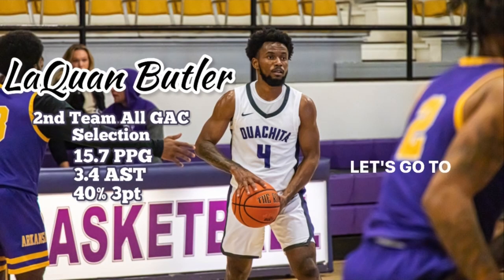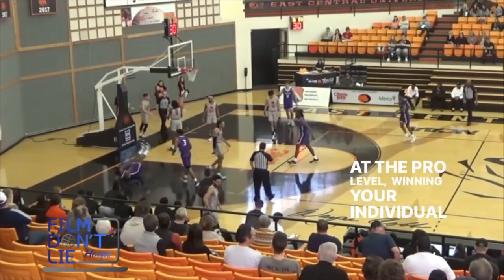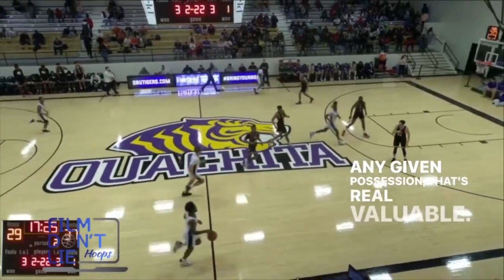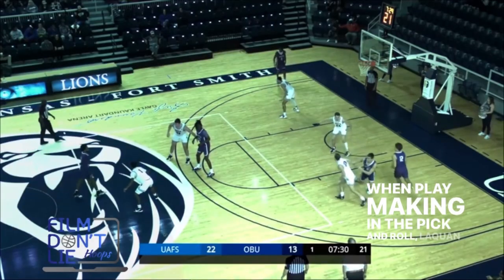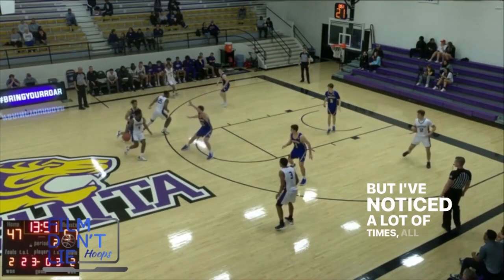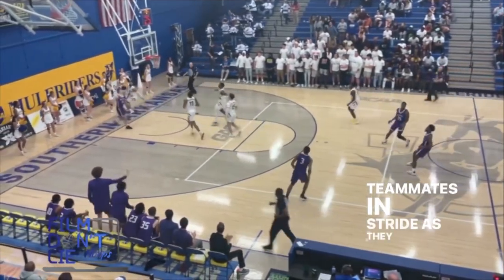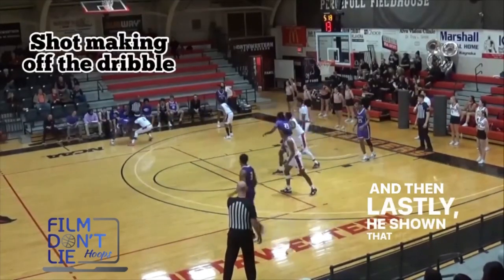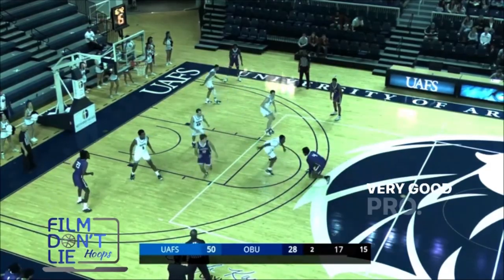LaQuan Butler (Ouachita Baptist University)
🚨 Let’s watch some film!!

Here’s my breakdown of why @whoisthirtytwo will have a successful career at the pro level.